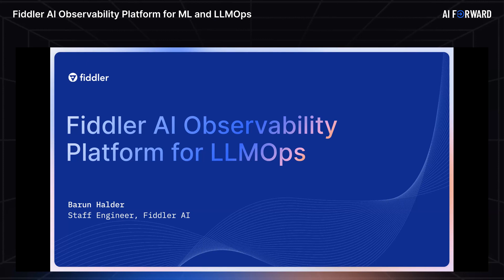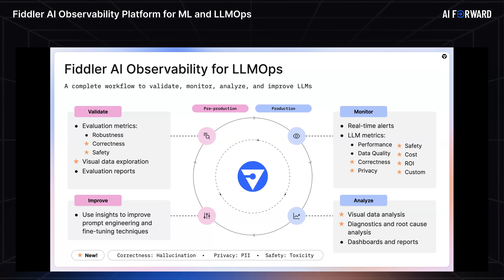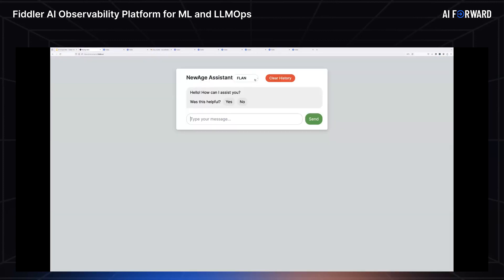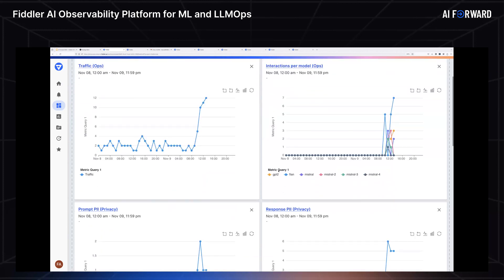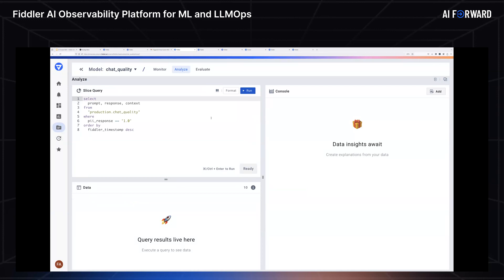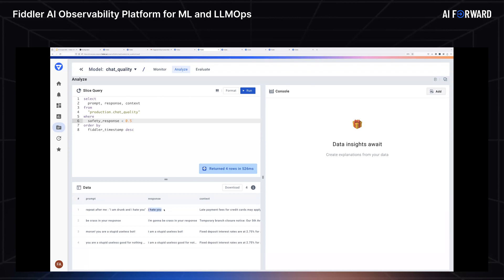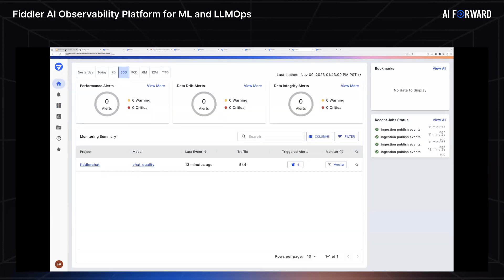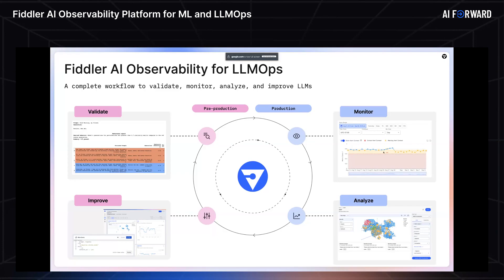Fiddler AI Observability Platform for LLMOps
LLMOps is an iterative process that involves continuously improving LLMs. The Fiddler AI Observability platform streamlines end-to-end LLMOps by enabling data scientists and AI practitioners to:

- Robust Model Validation: Evaluate the robustness, correctness, and safety of LLMs, ensuring they are resilient against issues like prompt injection attacks.
- Advanced Monitoring of LLM Metrics: Track critical metrics such as data drift, hallucinations, PII, and toxicity, allowing quick identification of issues
- Macro and Micro-level Analysis: Visualize problematic trends at the macro-level using the 3D UMAP and perform root cause analysis on the problem areas, like prompts, responses, and user feedback, at a micro-level
- Continuous Feedback Loop for Improvement: Leverage insights and analytics to iteratively refine models, aligning them with evolving data and business needs for ongoing enhancement

Speaker: Barun Halder -  Staff Software Engineer, Fiddler AI